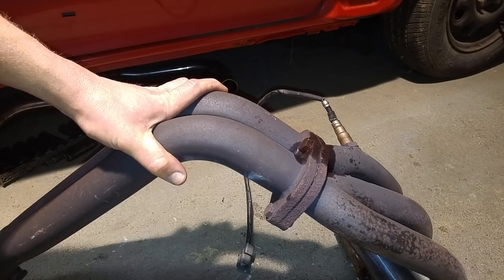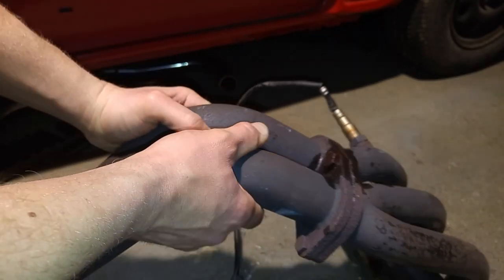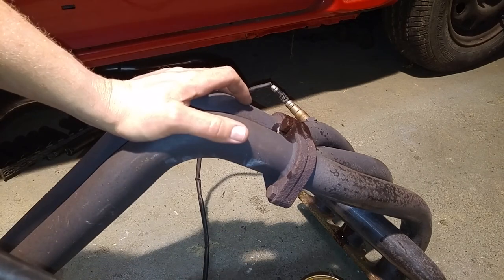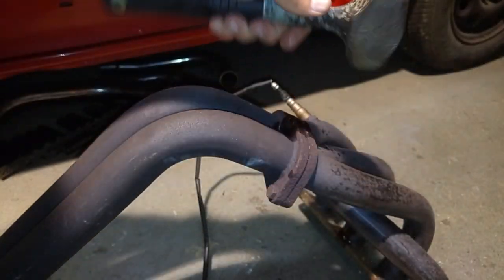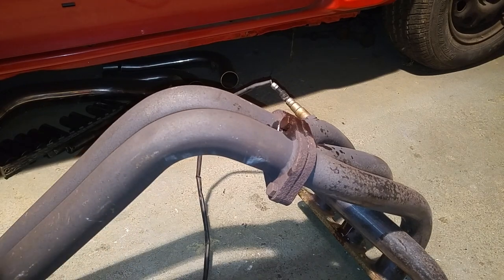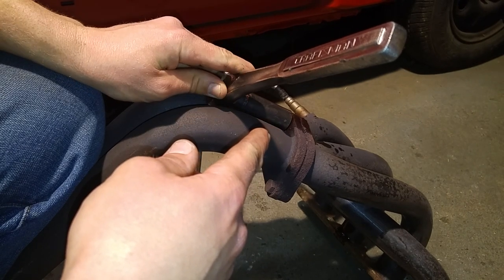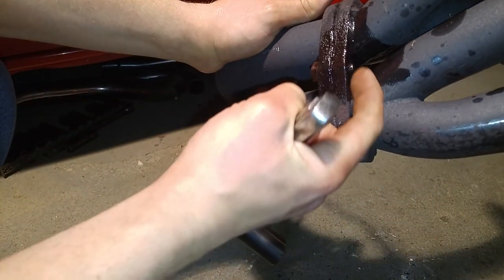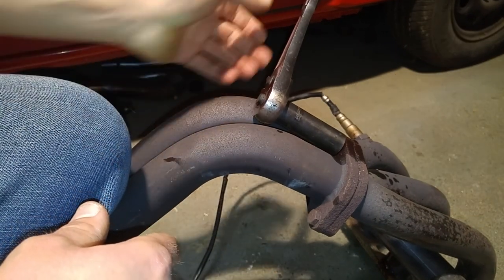How to loosen rusty nuts and bolts, without a torch!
Always use the proper tools
1. Warm it up if possible
2. Spray it with penetrant
3. Hammer it, spray it again(let it soak if you have time)
4. Tighten it a little bit
5. Loosen it and watch the other end if you can.
6.Work it back and forth if its stubborn.